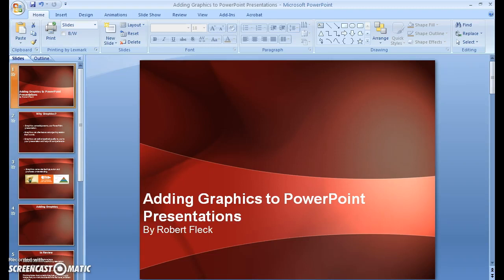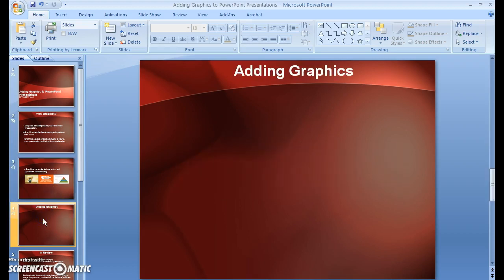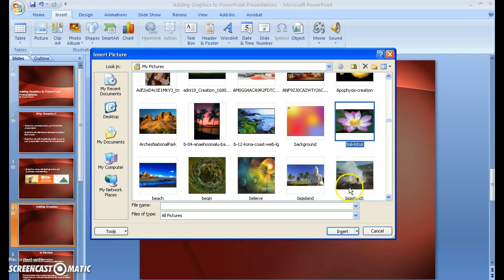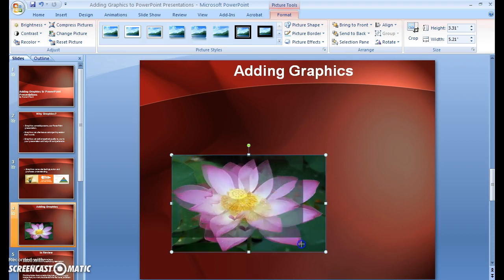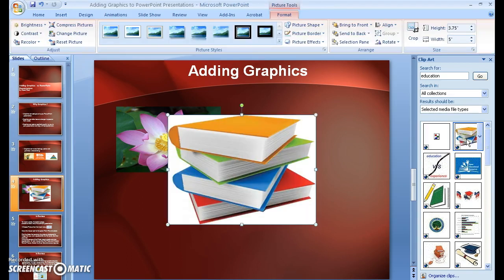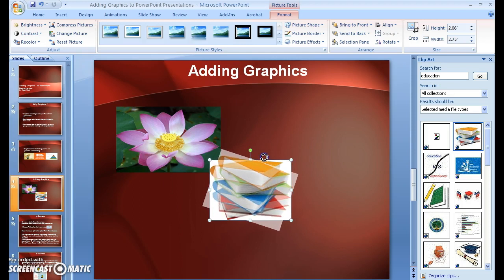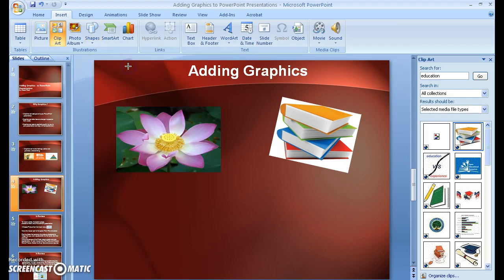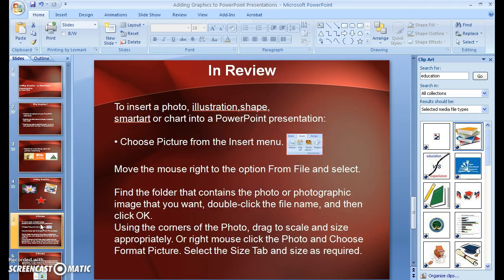Adding Graphics to PowerPoint Presentations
This is a student tutorial for learning how to add graphics to a PowerPoint presentation. This video was created for a master's class I am taking at Grand Canyon University.